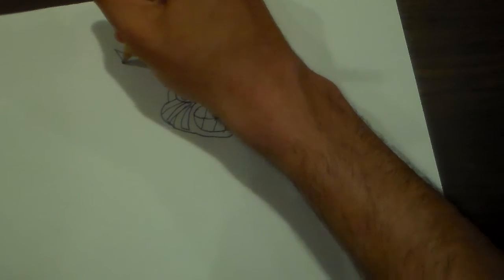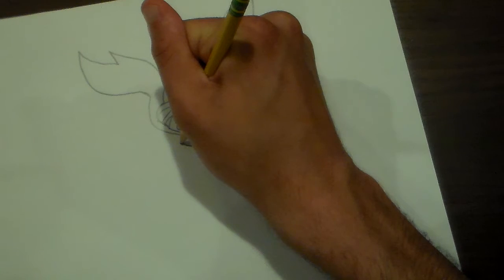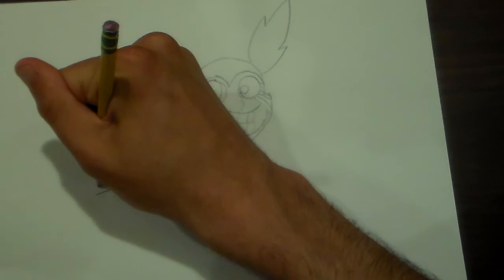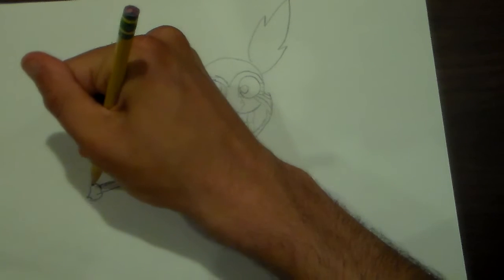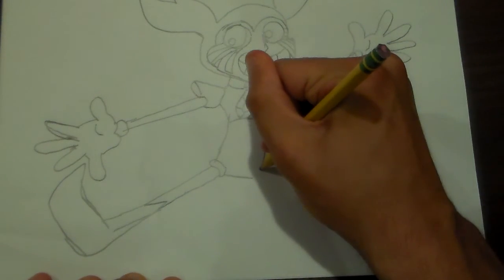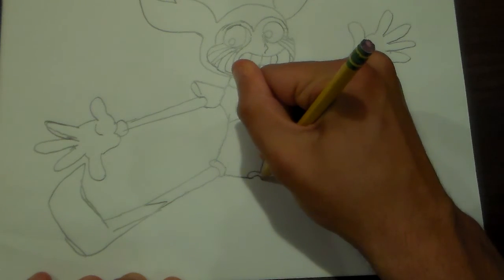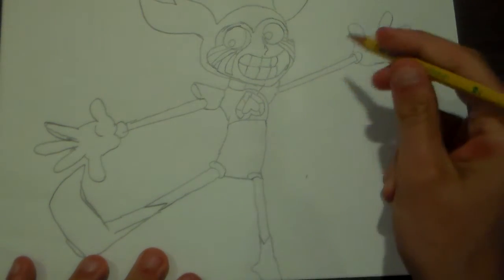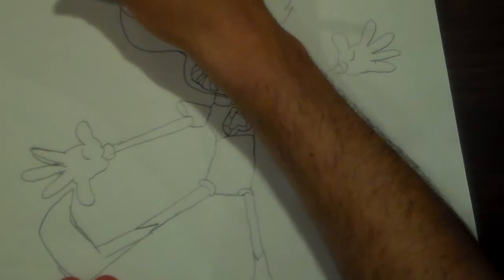DRAWING master designs WITH K.F.A PRESENTS how to draw Spinel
as seen in steven universe the movie